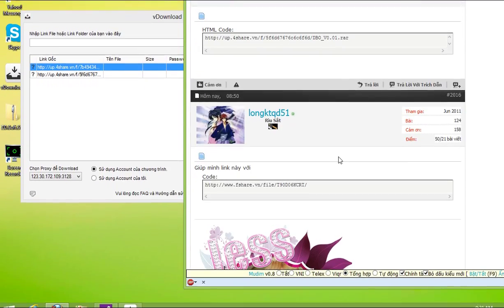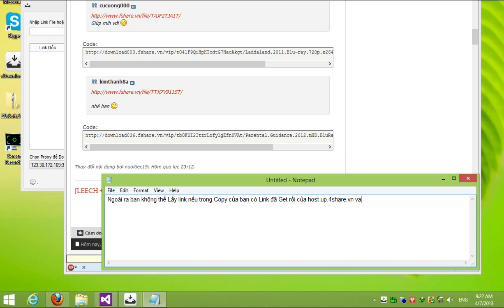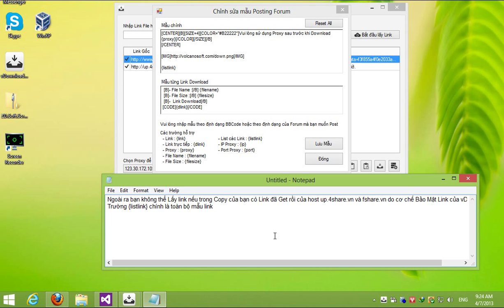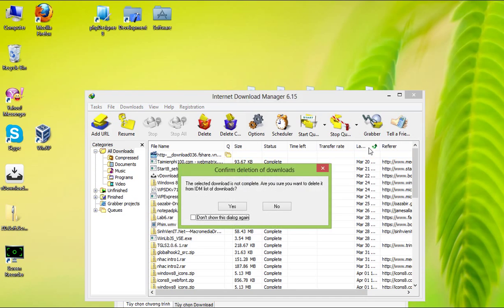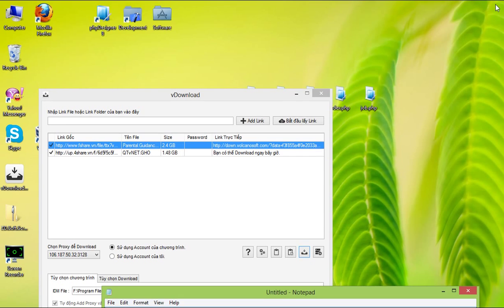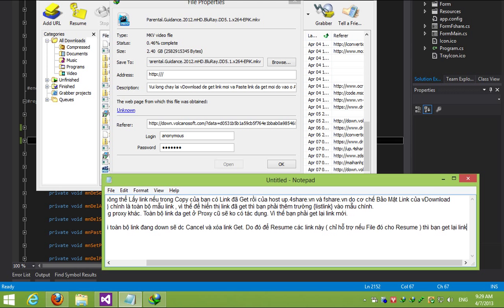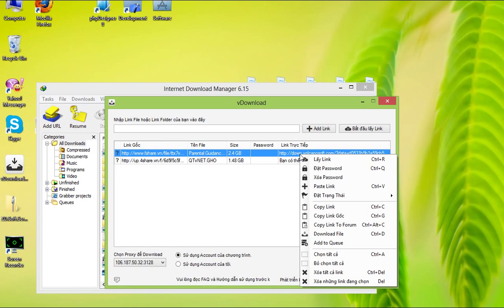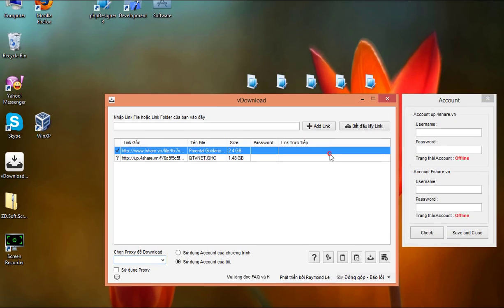Hướng dẫn sử dụng vDownload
Phiên bản trong Video : 1.2.3